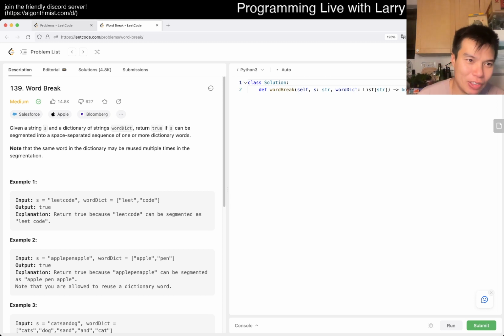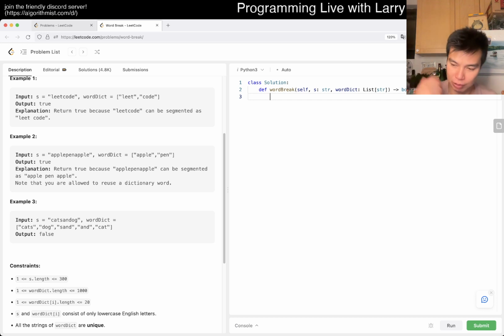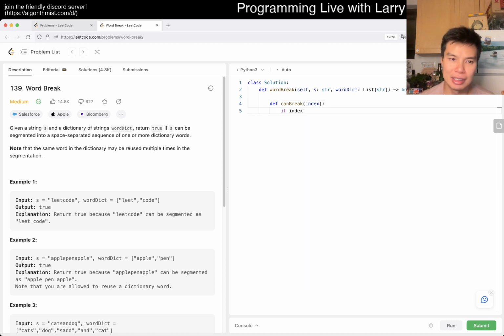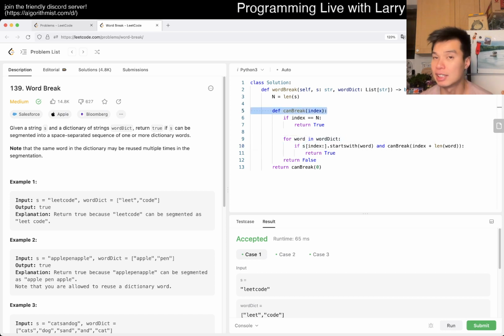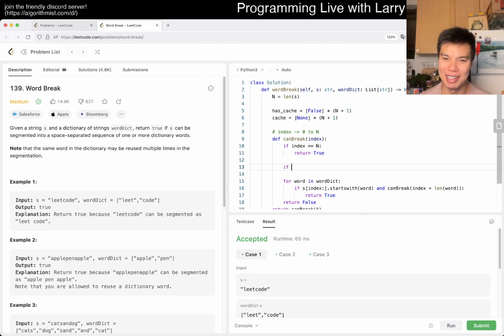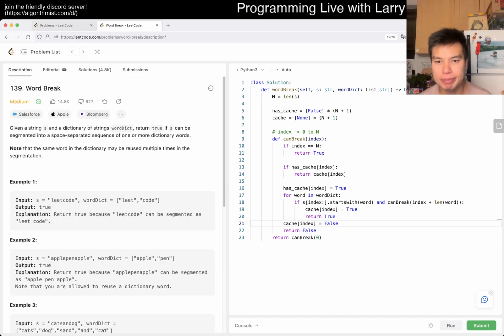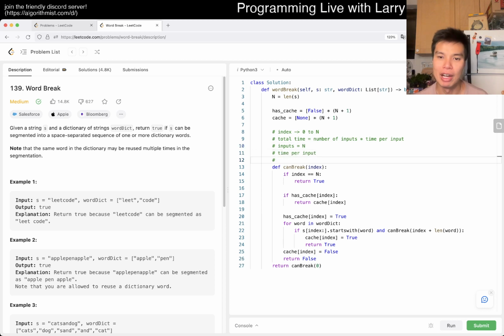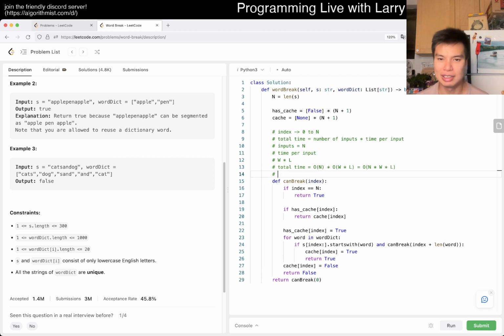Daily Leetcode #1221: Aug 04, 2023 - 139. Word Break